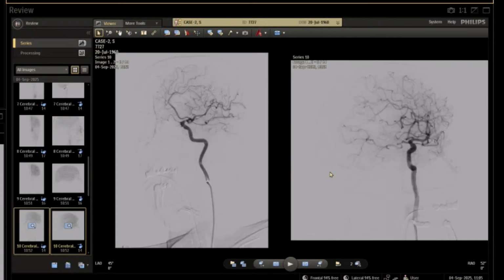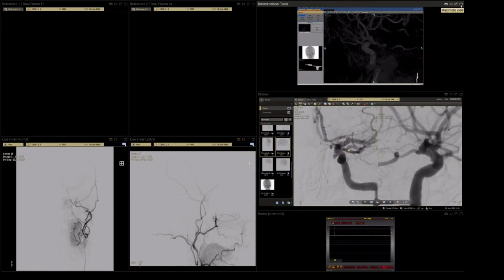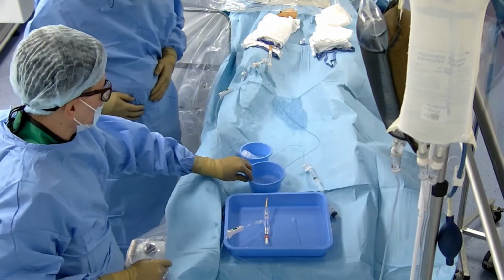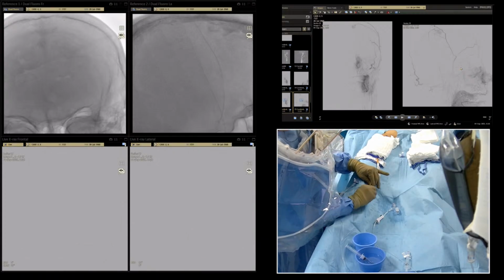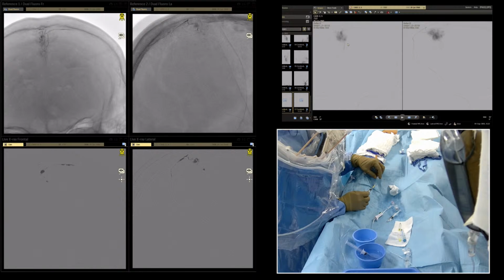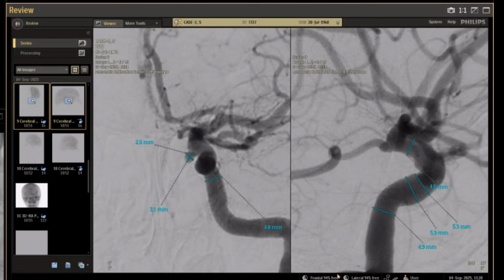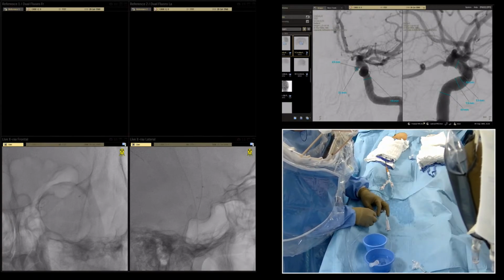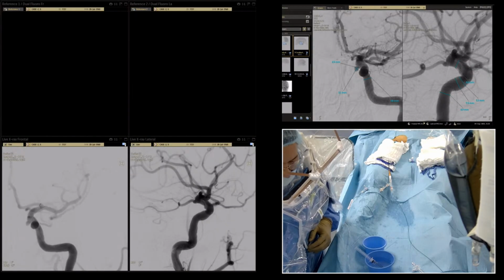Case 2, ICA Aneurysm, 040925